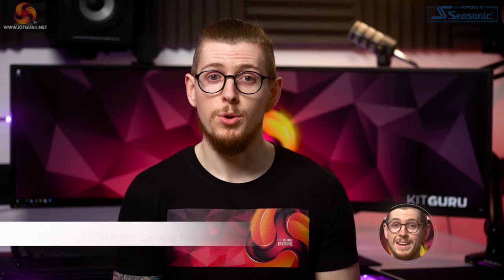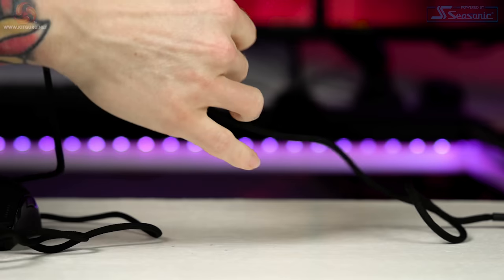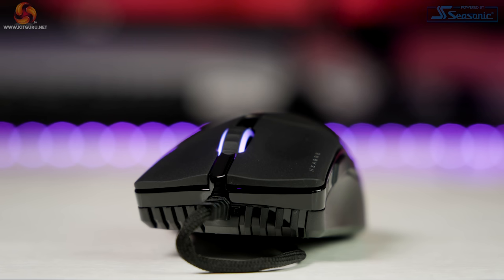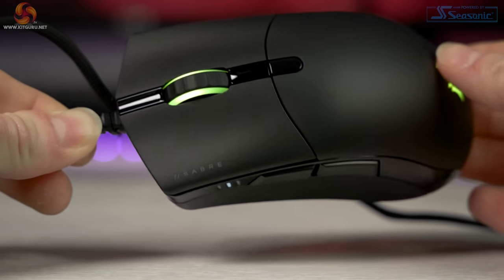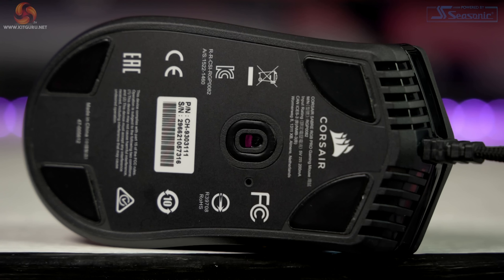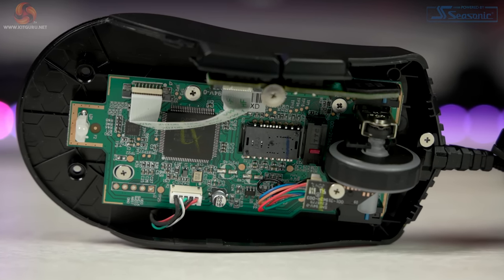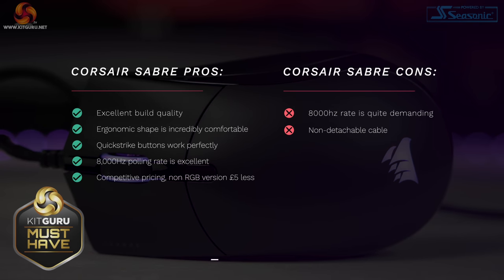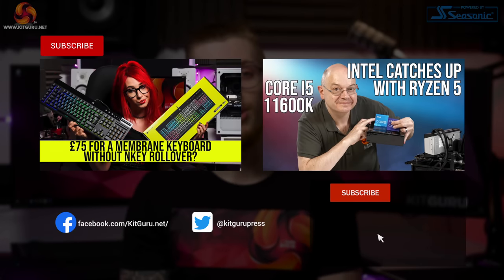Corsair Sabre RGB Pro - the 8000Hz £50 mouse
Today we’re looking at a brand-new, affordable, lightweight mouse aimed at FPS and MOBA players. It even boasts an insane 8,000Hz polling rate, yet is priced at just £49.99. The mouse in question is Corsair's Sabre RGB Pro, and while it may share the same name, it is a complete re-design of the original Sabre that launched several years ago. Is this new mouse any good? Let's find out.

00:00 Start
00:15 Andy’s thoughts
02:13 Sabre RGB Pro details / cable
02:59 Design overview
03:30 Grip - gloss bar/plastics
04:01 DPI indicators / scroll wheel
05:06 Front / underneath / ergonomics
06:03 Design comparisons
06:51 Build Quality / buttons
08:53 Sound test / comparisons
09:36 Sensor and lift off Distance discussion
10:31 8000hH Polling rate - CPU load and real world testing
14:53 iCue Software update
15:59 Closing Thoughts

KitGuru uses a variety of equipment to produce content:
As of February 2021: